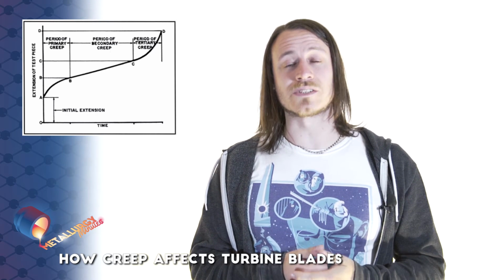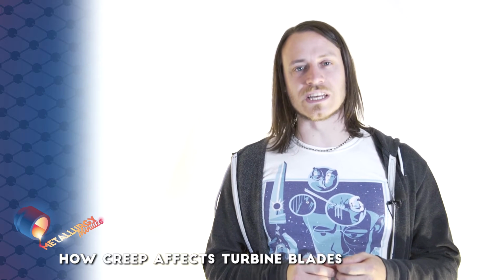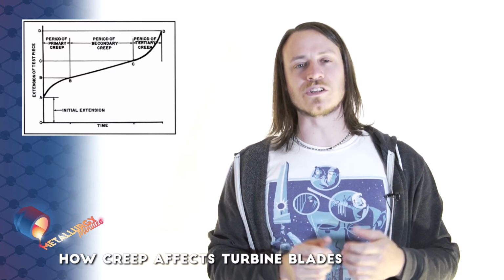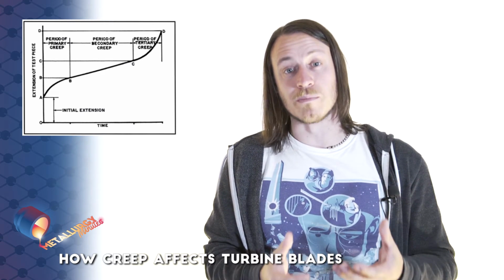How can a Metal Survive in an Environment that Harsh?!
Turbine blades have to withstand a centrifugal force of 18 tonnes whilst operating in an environment of 1600°C when the blade's melting point is 1200°C - so how can the metal survive in this environment?

Hosted by Alec Davis.
Produced by Alec Davis, Maria Yankova and Aduragbemi Adebogun as part of the EPSRC Centre for Doctoral Training in Advanced Metallic Systems
Researched by Maria Yankova.
Graphic design and illustration by Jimmy Trippier.
Music written, performed and recorded by Alec Davis.
Funded by the Advanced Metallic Systems Doctoral Training Centre and the Engineering and Physical Sciences Research Council.